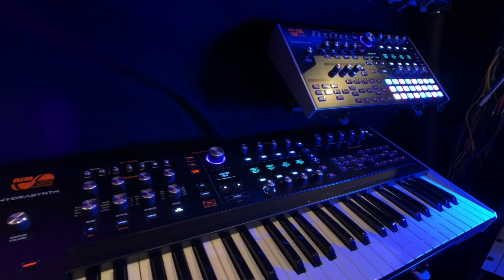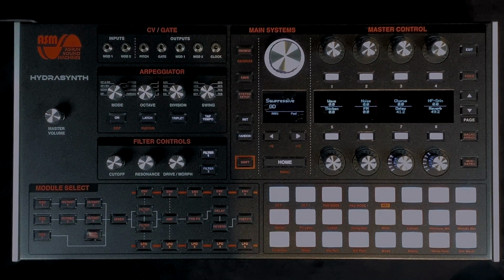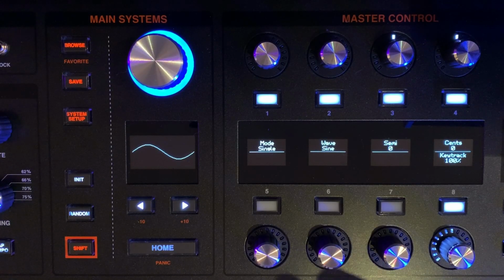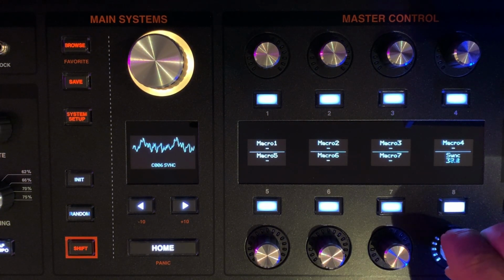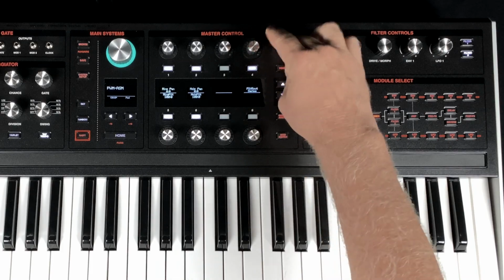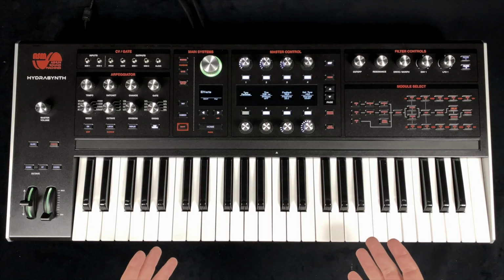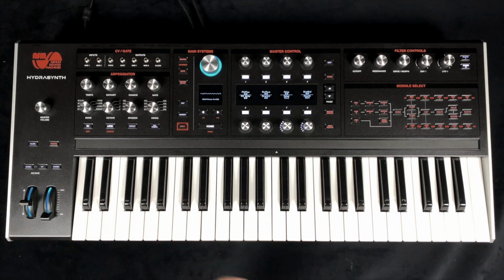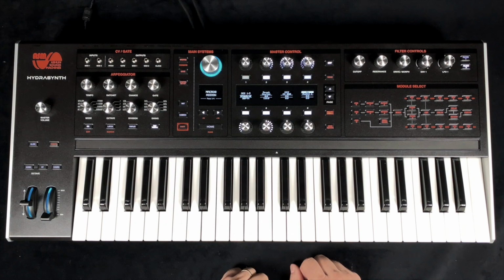Take a tour of the ASM Hydrasynth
Glen Darcey takes you on a tour of the features of the new Hydrasynth Keyboard and Hydrasynth Desktop synthesizers.

This talking tour covers the main features and functions of the synthesizers.